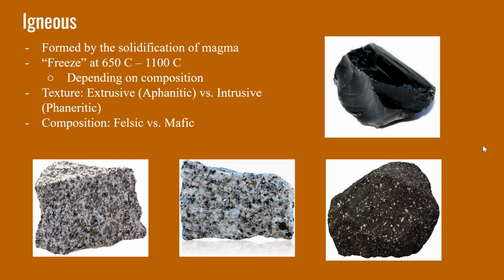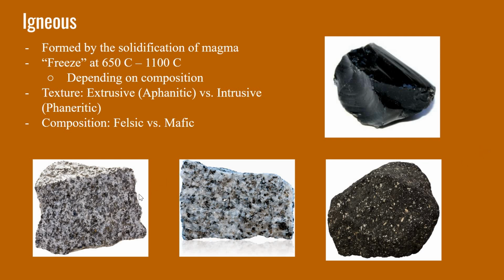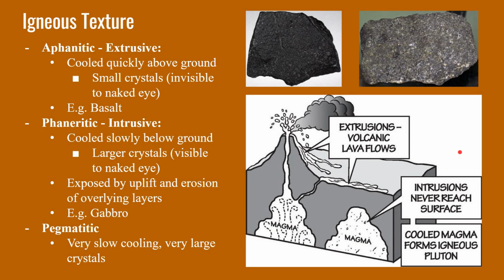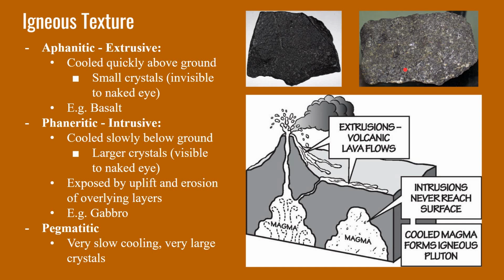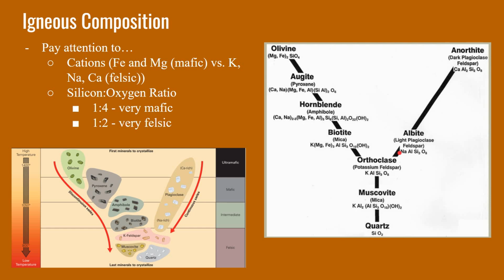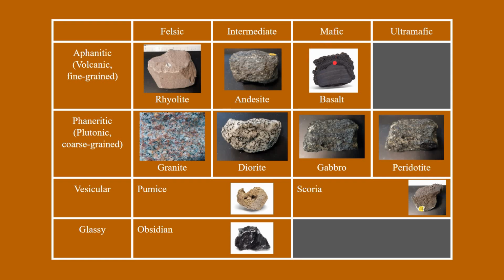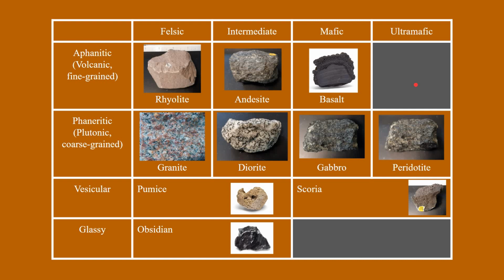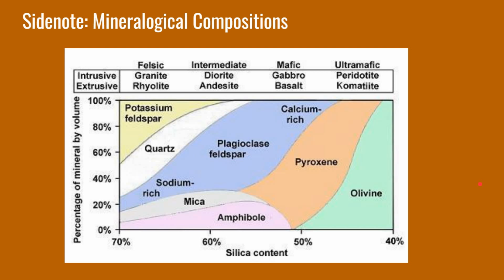Igneous Rocks (Workshop 2 Recording 9)